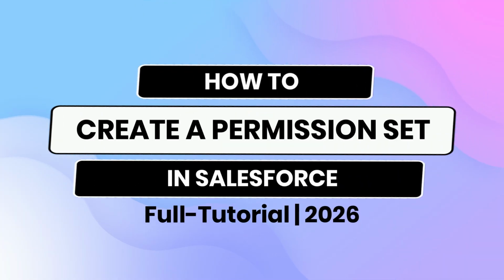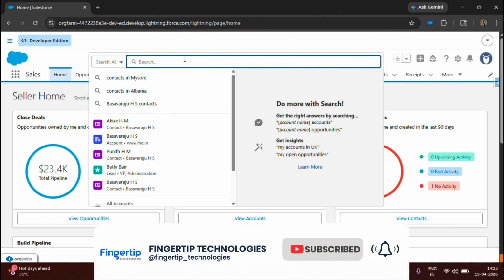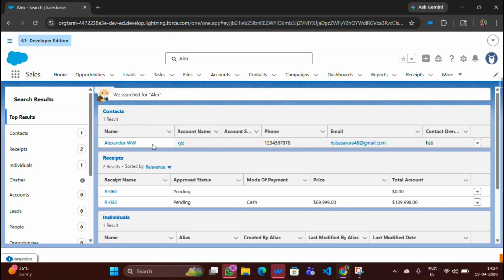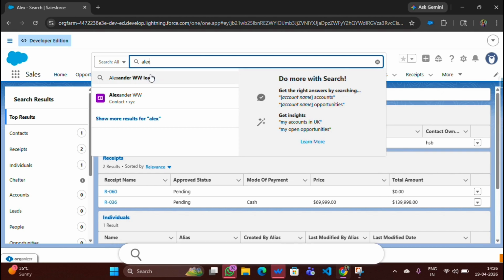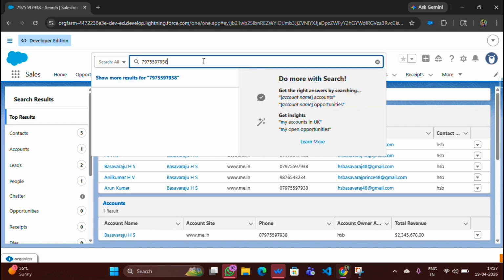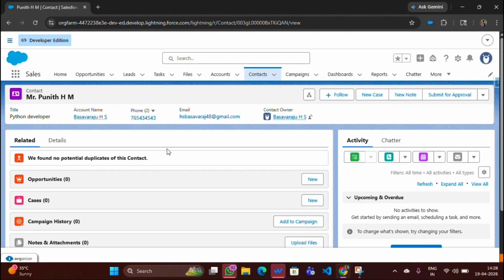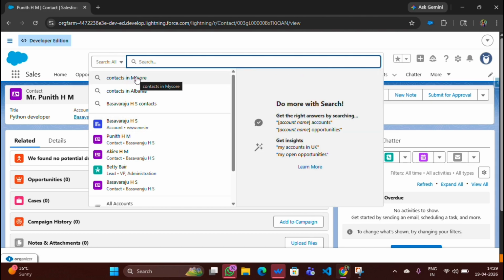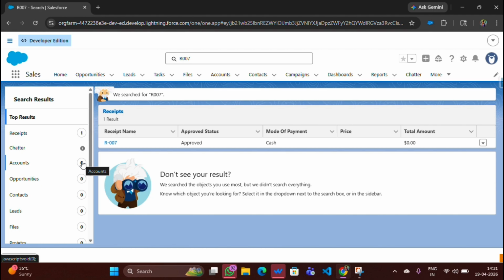How to Use Global Search in Salesforce CRM | Full Tutorial | 2026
Finding the right data when you are on a live call with a client shouldn't take five minutes. If your sales team is wasting time digging through menus to find basic account details, productivity is suffering.

In this Salesforce CRM tutorial, we break down everything you need to know about mastering Global Search to find leads, contacts, and custom records instantly.

💡 Key Topics Covered:
✅Advanced search techniques in Salesforce CRM
✅Salesforce Lightning navigation and user productivity
✅Filtering and customizing search layouts
✅Streamlining daily sales workflows and data access